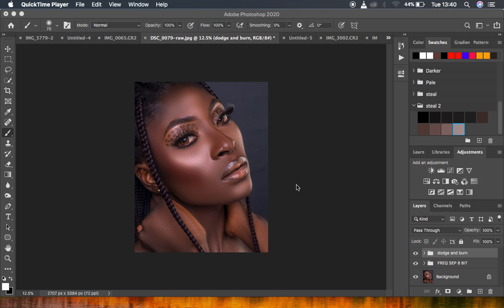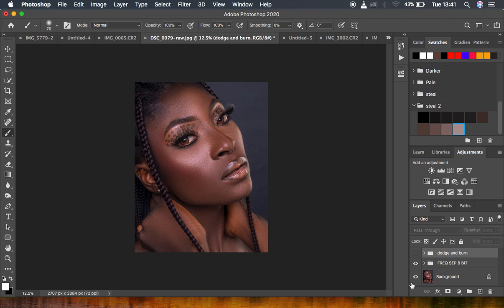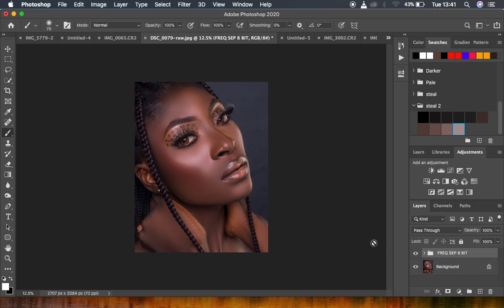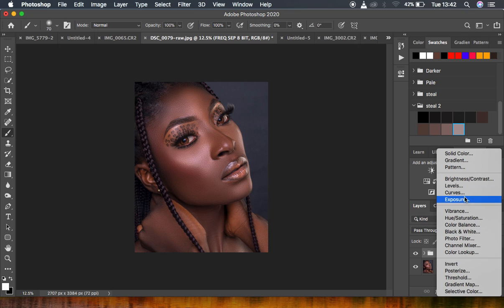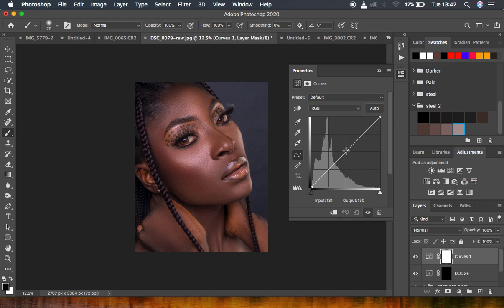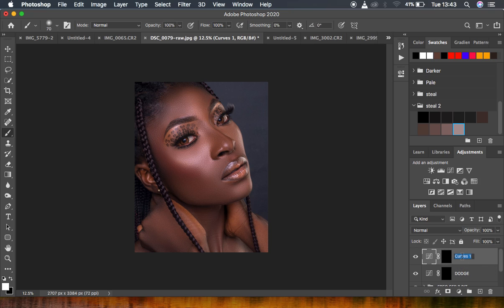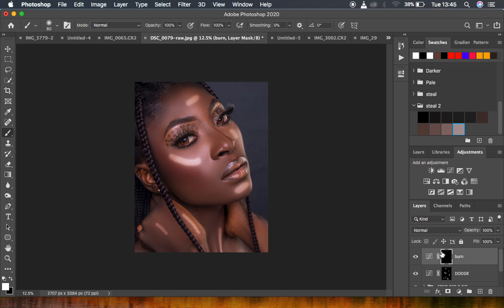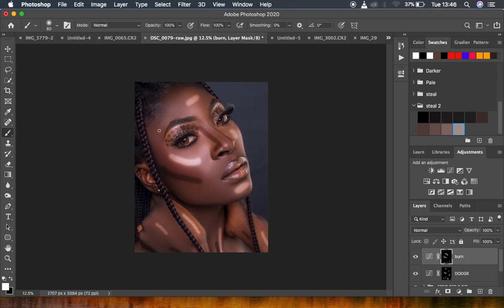How To Dodge and Burn In Less Than 10 Minutes | Photoshop Tutorial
Learn about this simplest dodge and burn technique that is going to transform your images to a whole new level of professionalism.